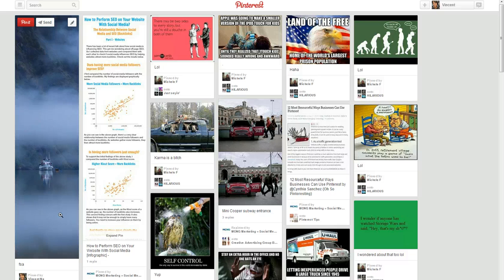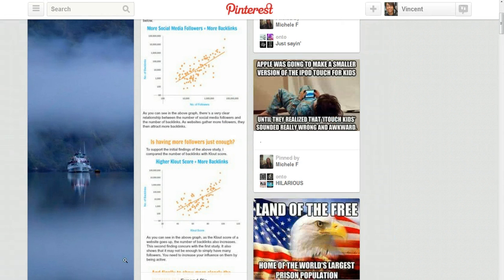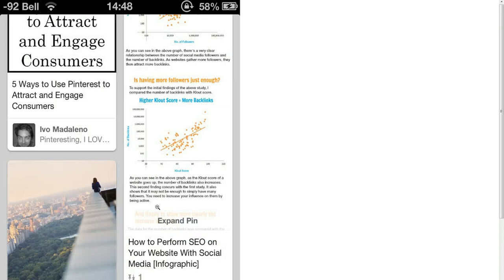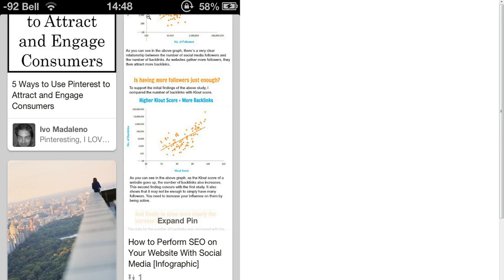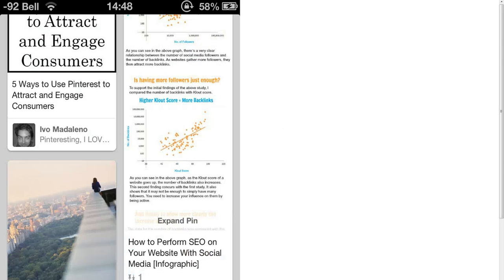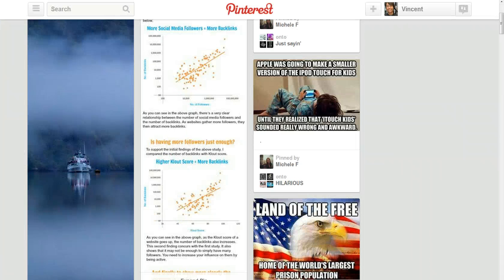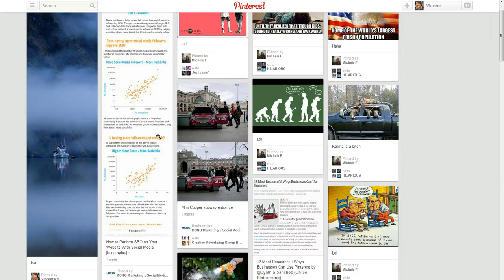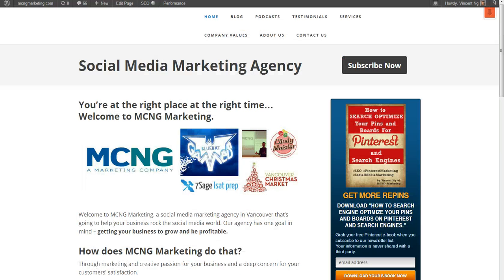How Long Should my Pins on Pinterest be? - by MCNG Marketing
Are you curious to know how long your pins should be to occupy the most Pinterest real estate? MCNG has answers.